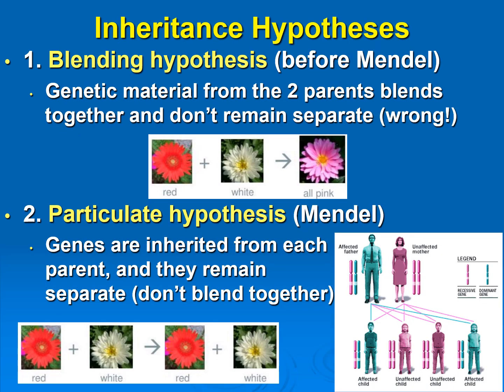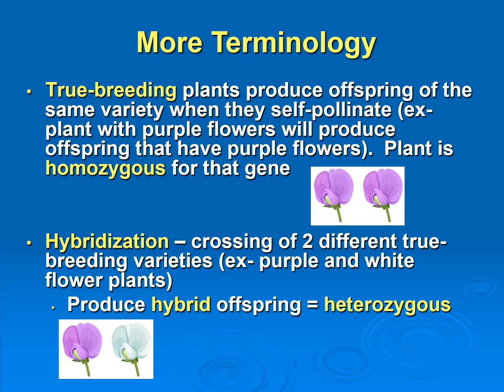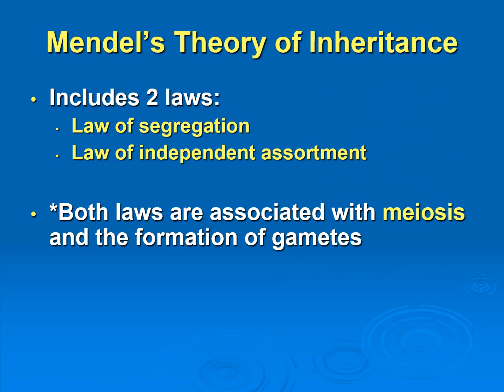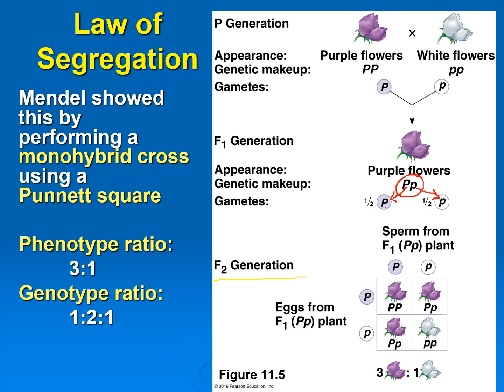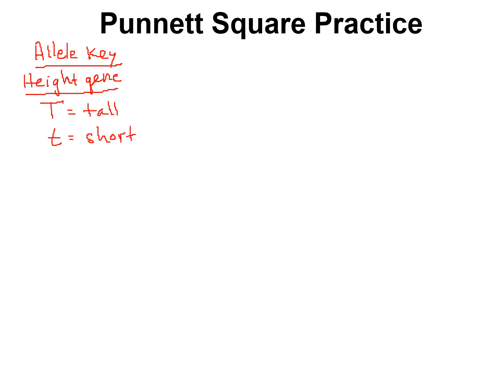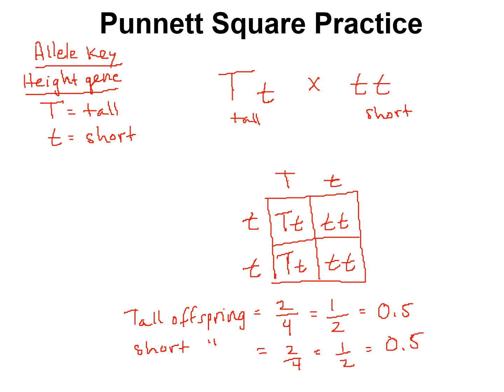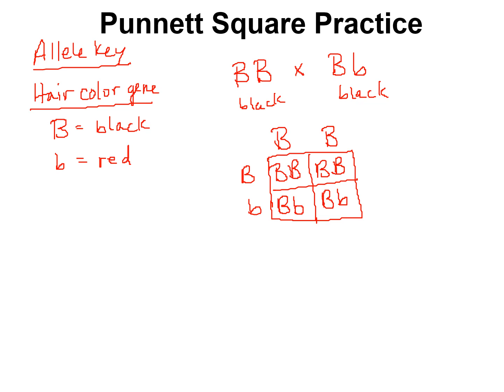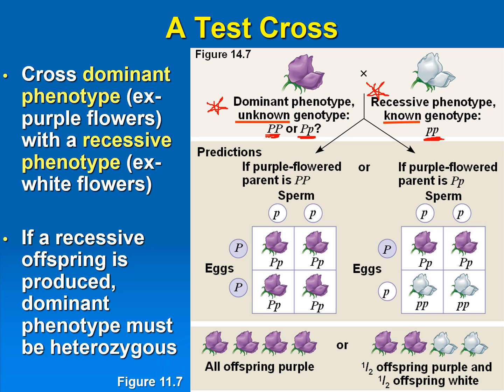1010 Ch12 LawofSegregation Audio